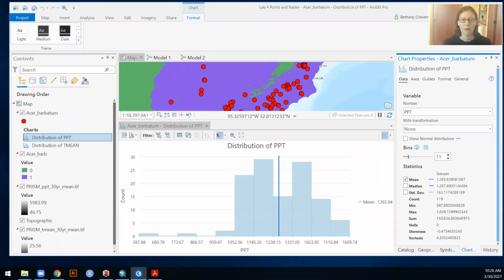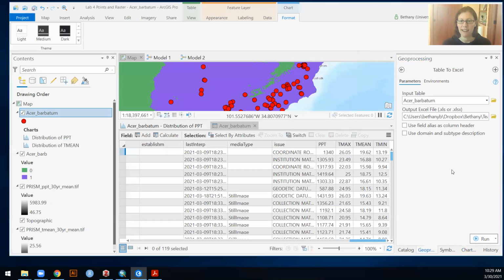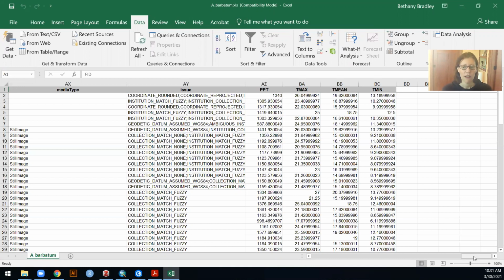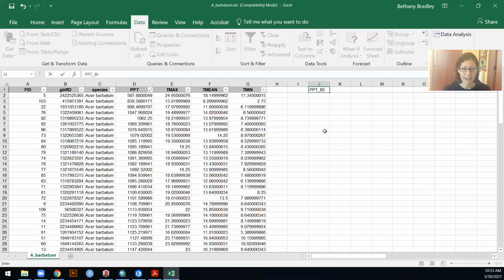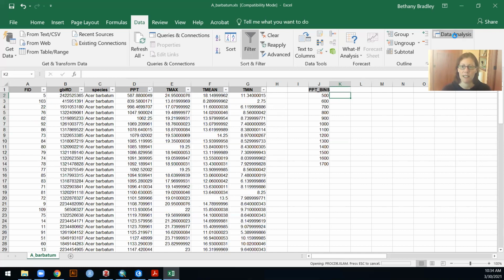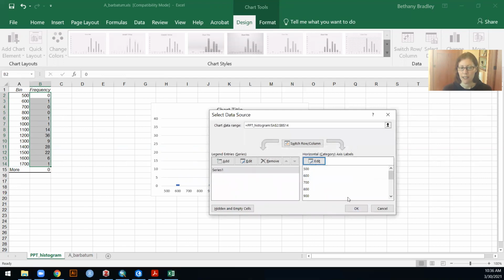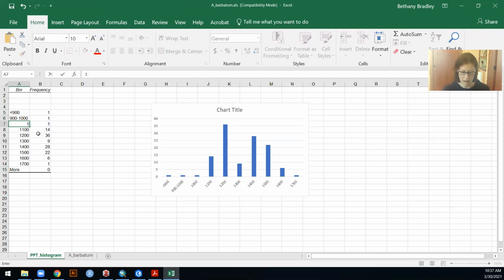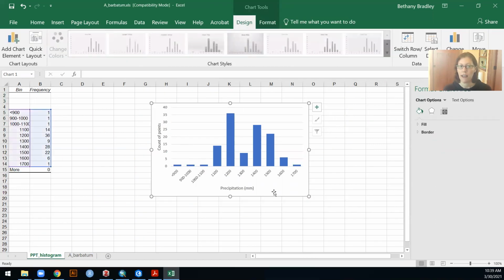Making a histogram in Excel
Supplemental tutorial for Lab 4 - GIS Problem Solving at UMass, Amherst